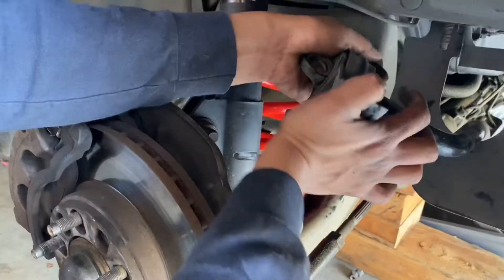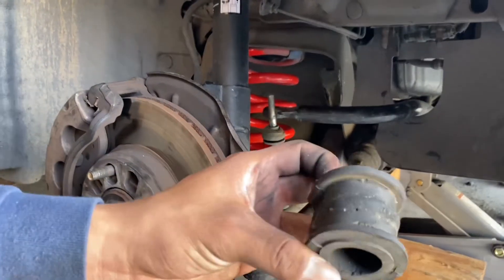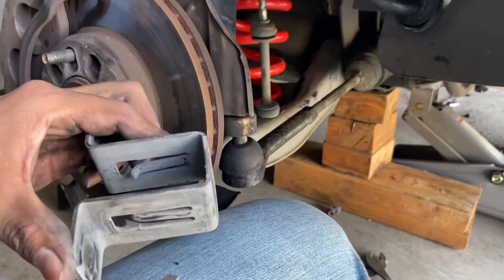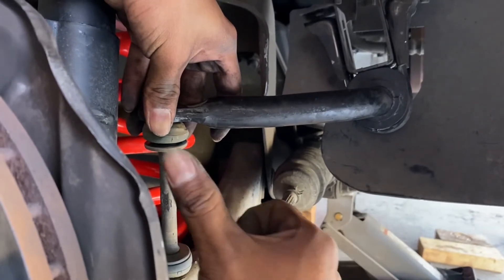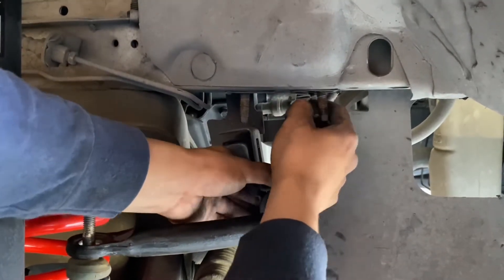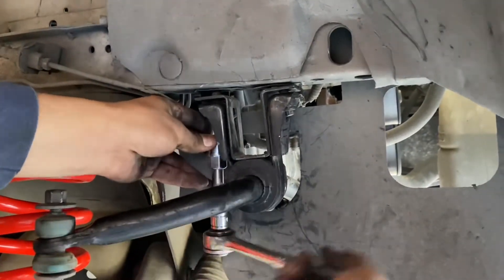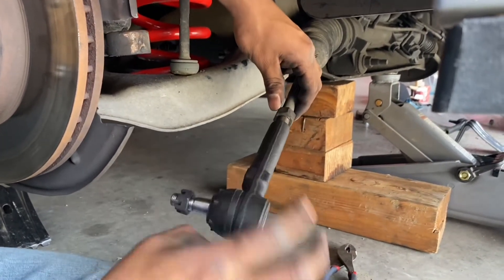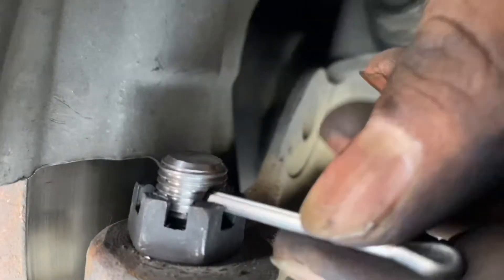Replacing sway bar bushings and outer tie rods on 99-04 mustang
In this video I replaced sway bar bushing mounts and outer tie rods.

p.s. Gas prices right now $4.25 for regular unleaded fuel 😬